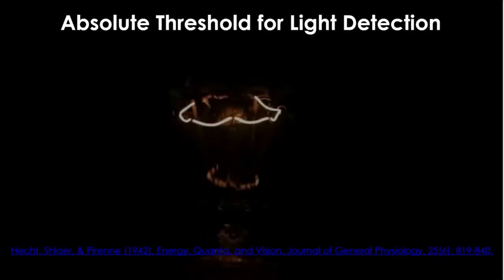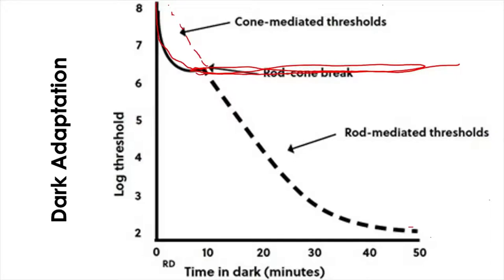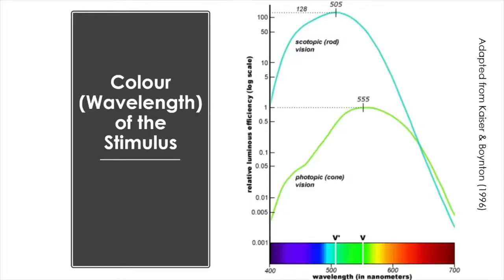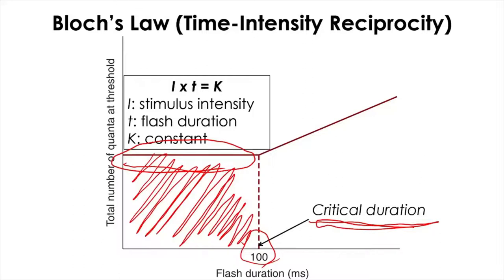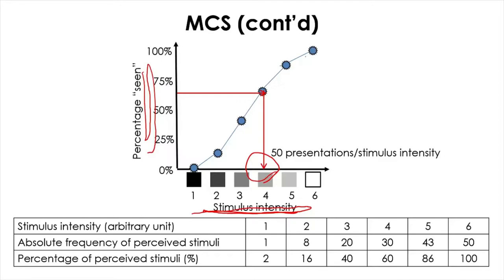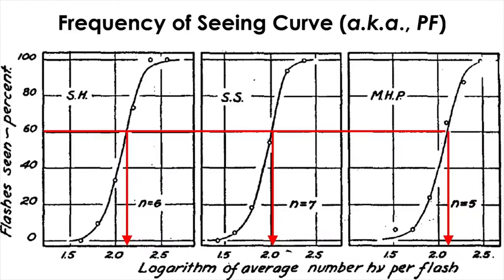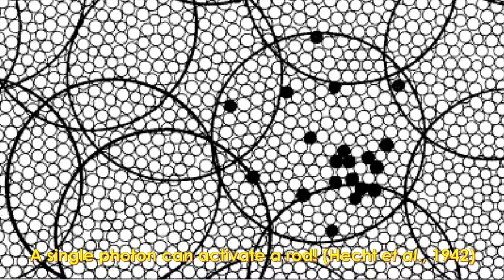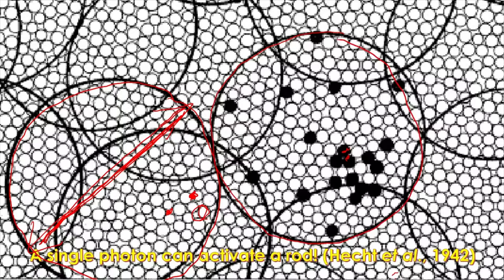02. Absolute Threshold for Light Detection